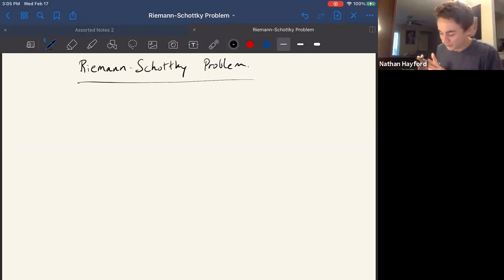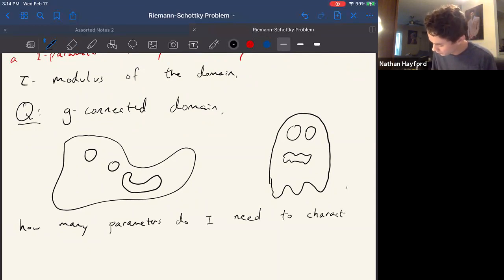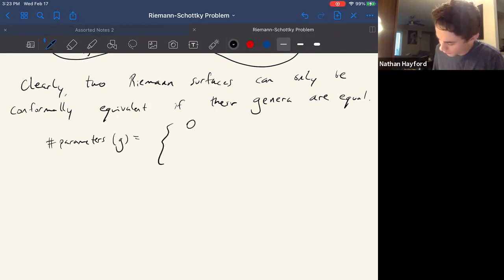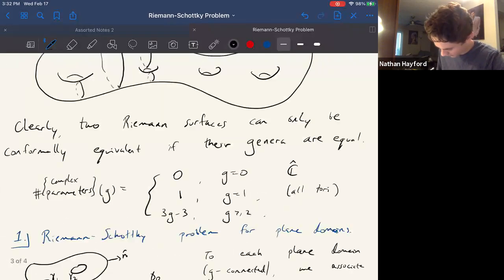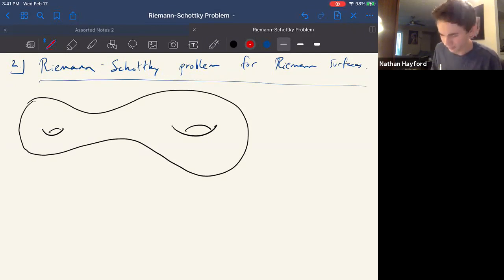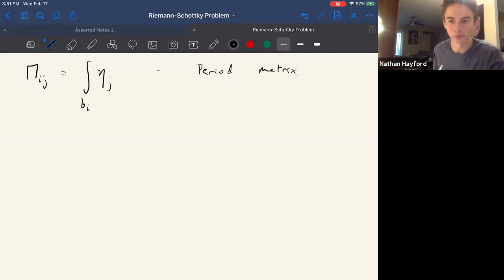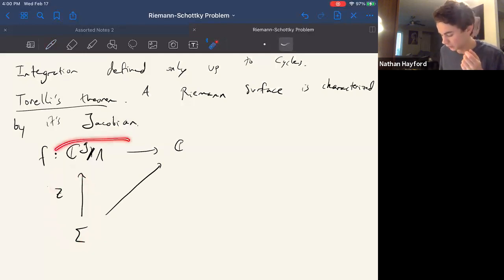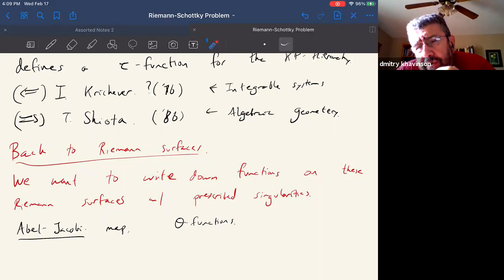Methods of nonlinear equations in the theory of algebraic geometry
The Riemann-Schottky problem, in modern language, asks for a characterization of Jacobian varieties of among abelian varieties. From Riemann’s point of view, the question was to address the discrepancy between the 3g-3-dimensional space of moduli for compact Riemann surfaces of genus g from the g(g+1)/2-dimensional space of Siegel matrices, in which the space of Riemann surfaces embeds, via the period matrix. The problem remained open for almost a century. The first hint of a solution to this problem was found (somewhat surprisingly) by I. Krichever (1977), when he showed (more or less) that the period matrix for a Riemann surface could be used to construct tau functions for the KP hierarchy. S. Novikov conjectured that the converse also held, thus answering the Riemann-Schottky problem a la methods of integrable systems. This turned out to indeed be the case, with a proof from T. Shiota (1986) shortly thereafter. In this talk, I will attempt to fill in some of the details of this story, and explain some of the consequences of this theorem, both in integrable systems and algebraic geometry.